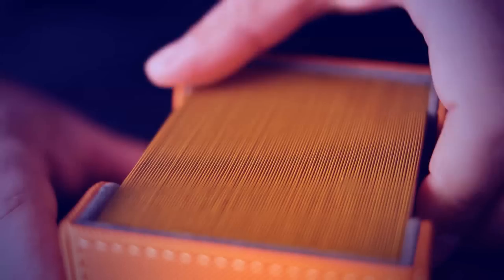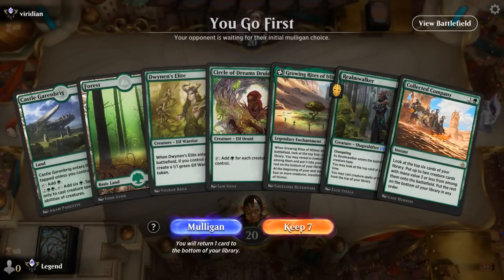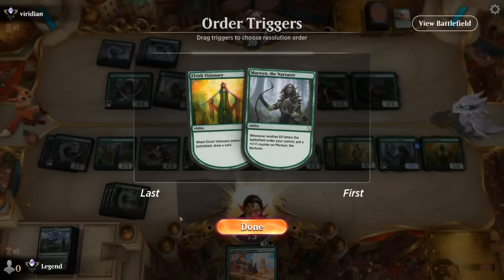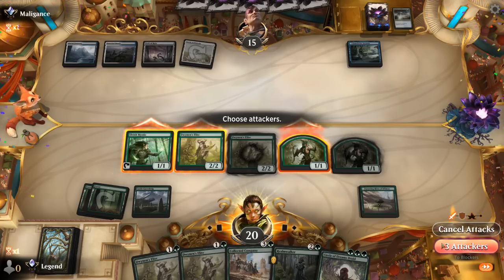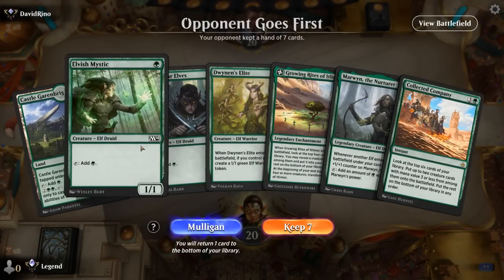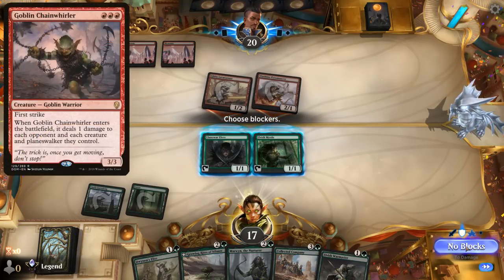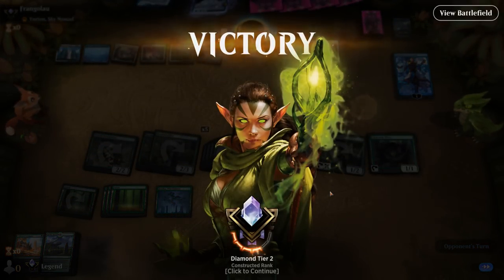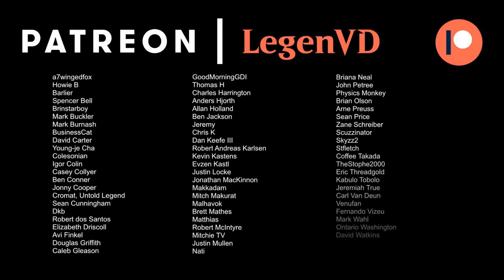Monogreen Elves - Explorer - Ranked - MTG Arena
Magic: The Gathering Arena deck tech & gameplay with a green elf tribal deck, featuring Elvish Mystic, Circle of Dreams Druid and Growing Rites of Itlimoc in Explorer.

00:00 - Deck Tech
03:31 - Match 1
11:41 - Match 2
17:53 - Match 3
20:56 - Match 4
25:08 - Match 5
30:29 - Match 6
32:14 - Match 7
35:19 - Match 8
38:28 - Match 9
41:57 - Match 10